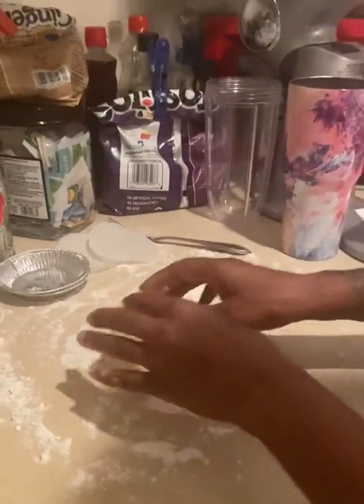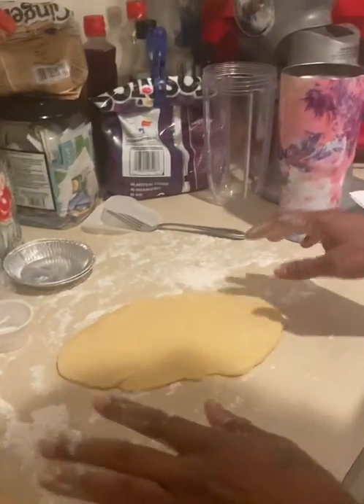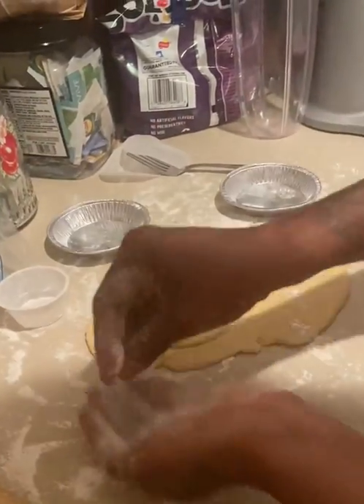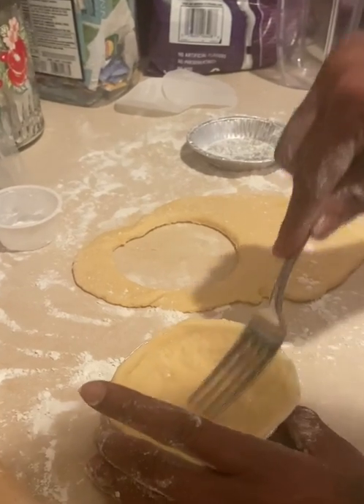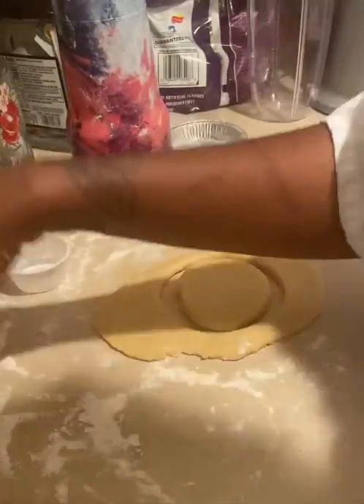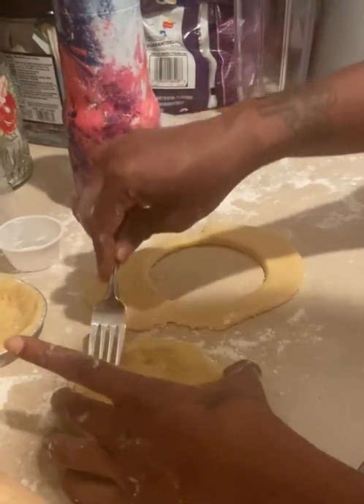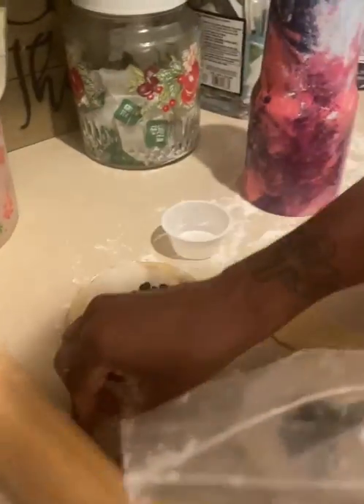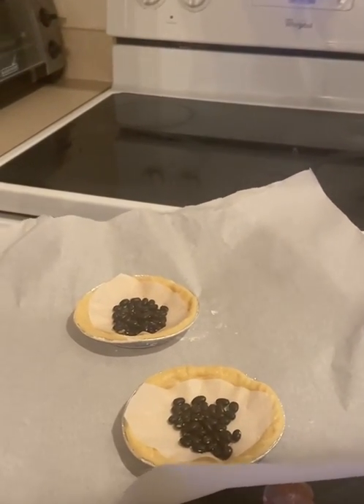How to make short dough for tarts and pastry cream part 6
The recipe

Short though for tarts

*Sugar 1.05 oz
*Butter 3.5 oz
*Egg 1/4 oz
*Vanilla Extract 1/4 tsp
*Bread Flour 4 1/4 oz

DIRECTIONS
1. Place sugar, butter, egg and vanilla in a mixen bowl.
2. Mix on low speed using the paddle hook.
3. Sift flour in answer though, mix until smooth.
4. Shape dough into flat oval and wrap in plastic film.
5. Bake in 375° oven about 5 minutes until edge is lightly brown.

PASTRY CREAM

*Milk 8fl oz
*Vanilla Extract 1/8 tsp
*Granulated Sugar 1.88 oz
*Egg Yolks 1 1/2 oz
*Cornstarch 0.63 oz
*Unsalted Butter 1/2 oz

DIRECTIONS
1. Set up an ice bath.
2. Bring the milk, vanilla and 1 ounce of the sugar to a bowl in a large narrreactive saucer pan.
3. Whisk the egg yolks in a mixing bowl. In a separate bowl, combine the remaining sugar and the corn starch. Whisk the sugar mixture into the egg yolks.
4. Temper the Yelp mixture with 1/4 of the bowling mix. Return the Yelp mixture to the pan and cook, whiskey vigorously, until the cream balls and is well taken. Allow the pastry cream to boil approximately two minutes, stirring consistently.
5. Remove the pastry cream from heat and immediately pour it into a clean mixing bowl.
6. Pho in the Butter until melted. Do not overmix, as this will tell the custard.
7. Cover by placing plastic wrap on the surface of the custard. Chill over a ice bath. Remove the vanilla bean just before using the pastry cream. The vanilla bean method is only if you use real vanilla bean.

Note:  When flower or a combination of flour and cornstarch is used to thicken pastry cream, it will need to be bold longer for the starch to gelatinized and taking properly.